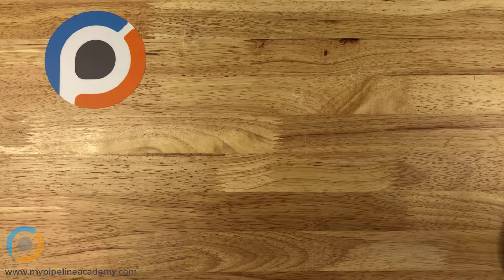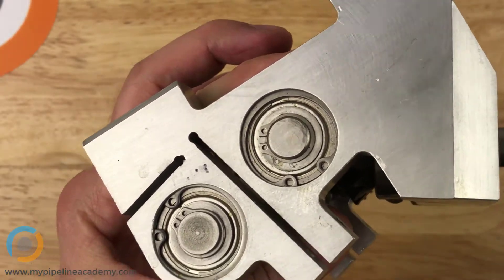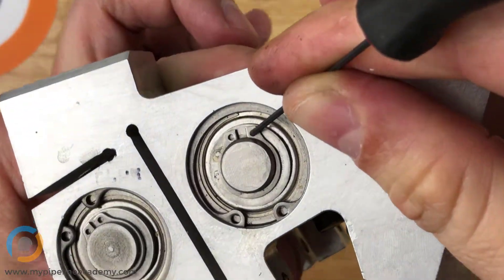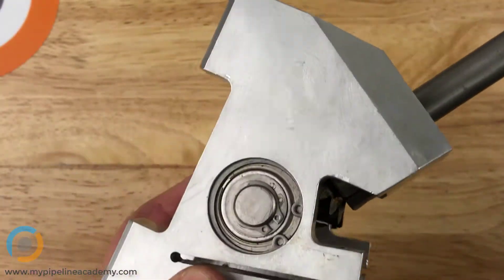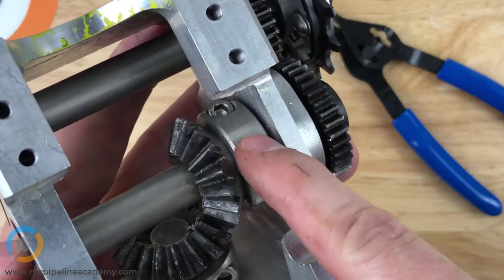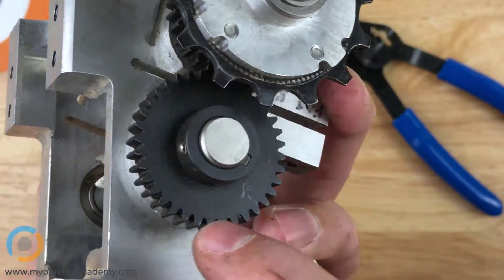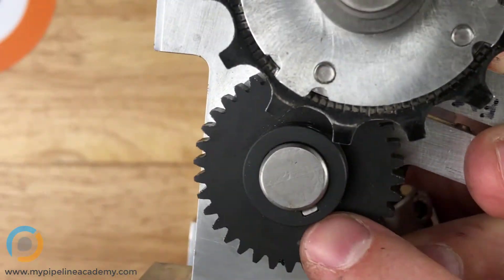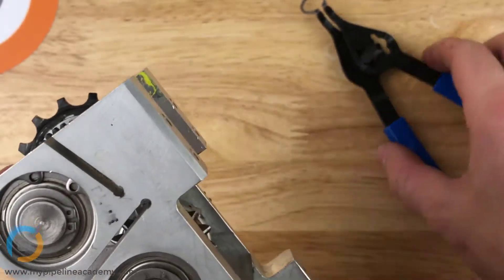Mechanical Design: Retaining Rings Intro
Retaining rings are used to retain a variety of objects in place; this retainment typically occurs in an axial direction (e.g. retaining a ball bearing in a bore). There are internal and external styles of retaining rings, meaning they can be installed on the outside of a shaft or on the inside of a bore (hole). There are a few types of retaining rings: arguably the most typical are the “e-clip” style and the standard style. The e-clip type can only be applied externally, while the standard type can be applied either internally or externally. The standard type requires a special tool to install or remove, while the e-clip style can be installed or removed with a variety of common shop tools, like a flat head screwdriver.